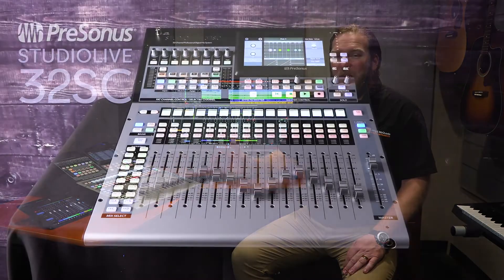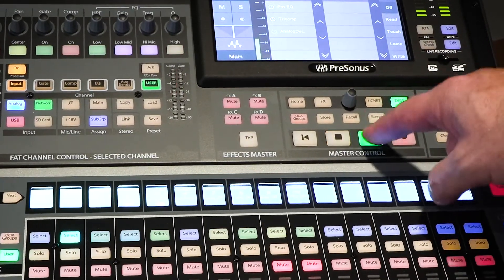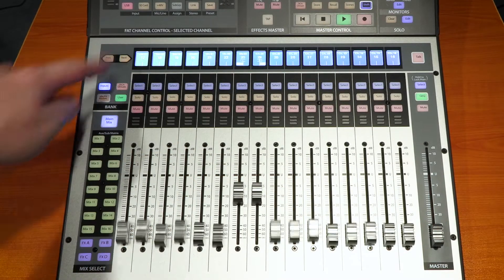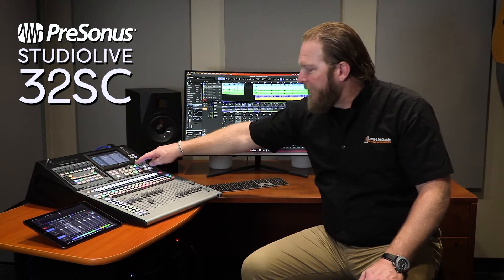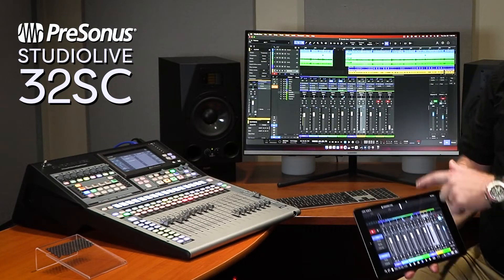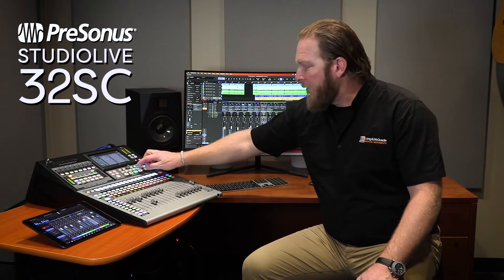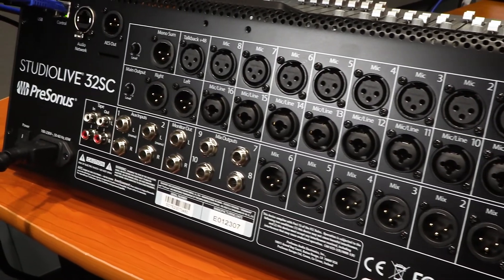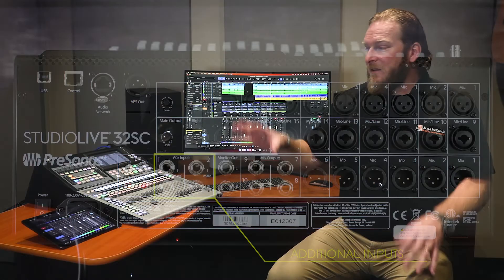Portable Powerhouse! PreSonus StudioLive 32SC Digital Mixer [Product Demo]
André Skinner runs through a quick overview of the PreSonus StudioLive 32SC - 32-Channel Digital Mixer and USB Audio Interface

The StudioLive 32SC is a compact, rack-mountable 32-channel digital mixer that can be quickly and easily scaled for 16-, 24-, and 32-channel applications. Don't let the road-ready size fool you; the StudioLive 32SC sports a dual-core PreSonus FLEX DSP Engine powering 40 mixing channels, 26 mix buses, and 286 simultaneous processors including 4 stereo reverberation systems and Fat Channel plug-in models on every input channel and mix bus. With 128 (64x64) channels of USB recording and AVB network audio I/O, flexible routing options, and studio-grade audio quality, the StudioLive 32SC provides all the tools you need whether you're building your dream studio or putting together a pro touring rig.

This video features a basic overview of the technical, physical and sonic highlights of the system.

0:00 - Introduction
1:00 - Technical overview and Features
2:54 - Connectivity (DAW + Studio Live RC)
4:00 - FAT Channel Controls
6:31 - Inputs and Connectivity
7:16 - Sign-off & Outro